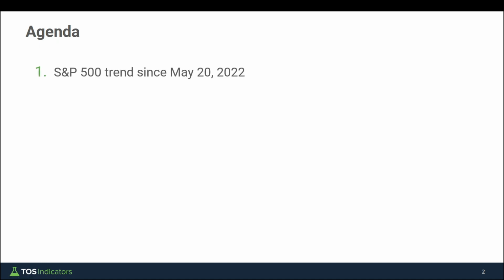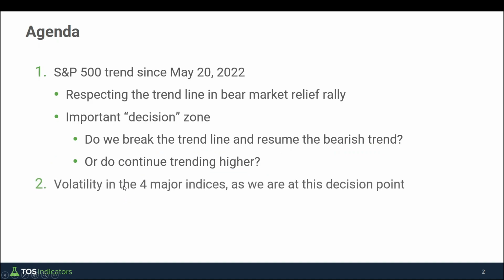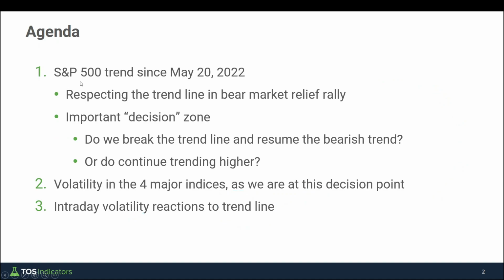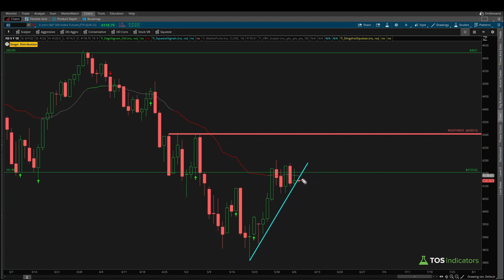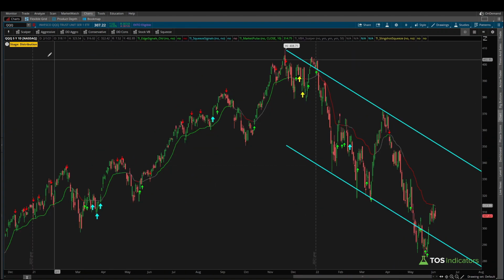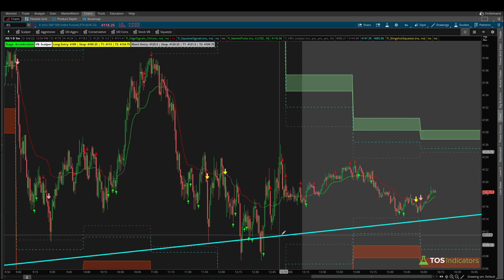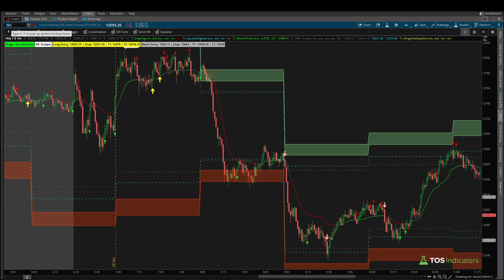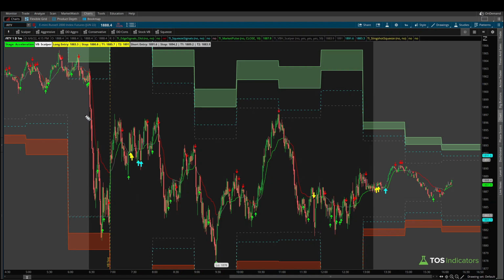The Key Trend Line in the S&P 500 (June 2022)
In today's video, I'll share the trend line that I'm monitoring inside of the S&P 500 (and all major markets), as we wait for the bear market relief rally to snap.

We're at a pivotal point here -- do we continue trending higher, or does the trend line break, and we resume the bearish trend.

⏱️ Here are video timestamps that might come in handy:

0:08 - Introduction
1:56 - Relief Rally Trend Line
3:44 - Intraday Volatility
5:39 - Summary